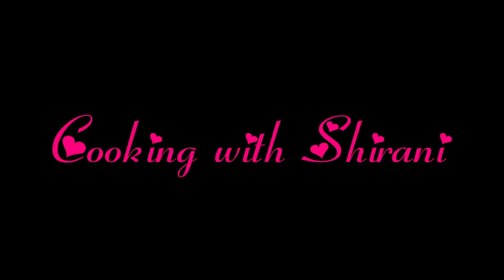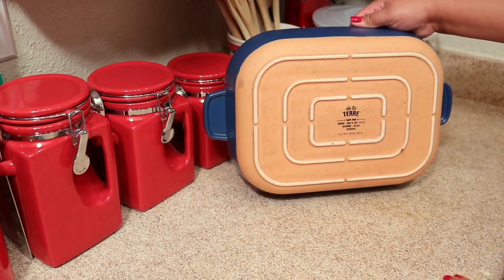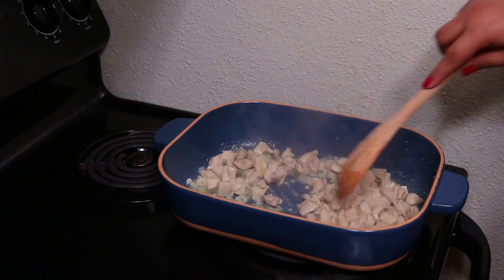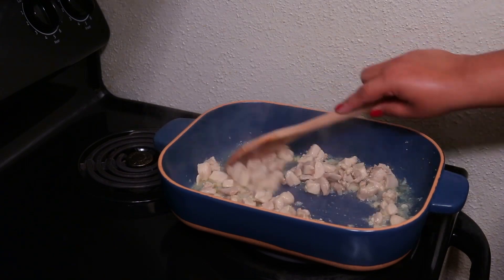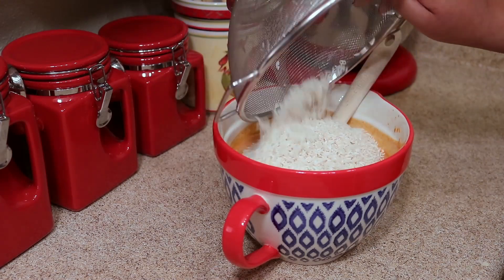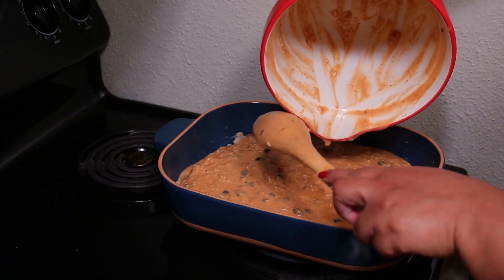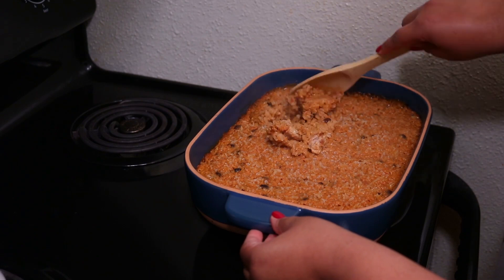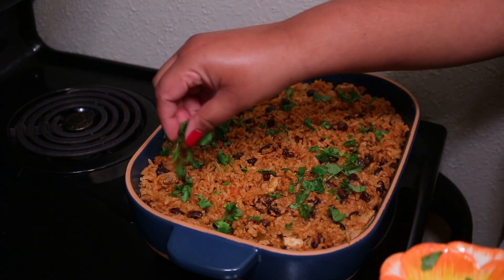Chicken and Rice Casserole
Some of my favorite go-to meals are one pan dishes. This casserole has all the right flavors that will keep you coming back for more.
⬇️⬇️⬇️ RECIPE BELOW ⬇️⬇️⬇️

👩🏻‍🍳 CHICKEN WITH RICE AND BLACK BEANS CASSEROLE

1 lb. boneless skinless chicken thighs or chicken breast, cut into bite size pieces
1 tablespoon olive oil
¼ cup onion, chopped
2 cloves garlic, finely chopped
1 cup salsa
½ cup sour cream
1 can (10 ½ oz) Campbell’s condensed cheddar cheese soup
2 cups chicken stock
1 packet taco seasoning
2 cups long grain white rice
1 can (15 oz) black beans, drained and rinsed

Bake covered at 350 F or 177 C for 1 hour.

❤️ Shirani